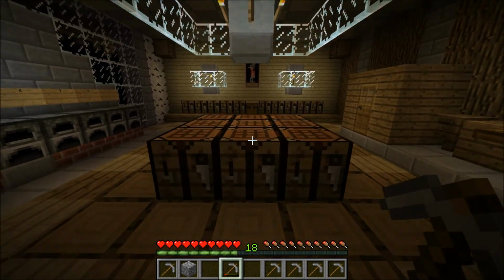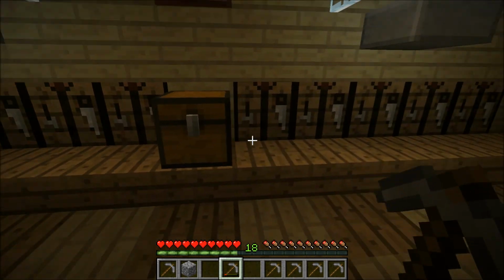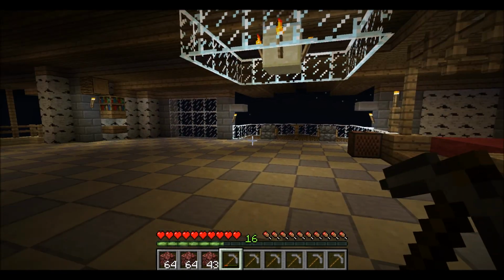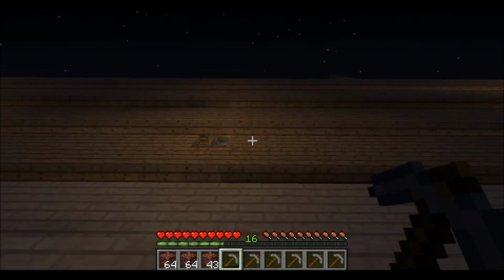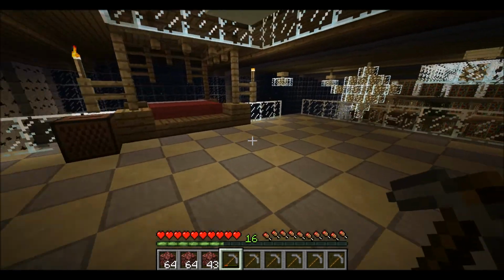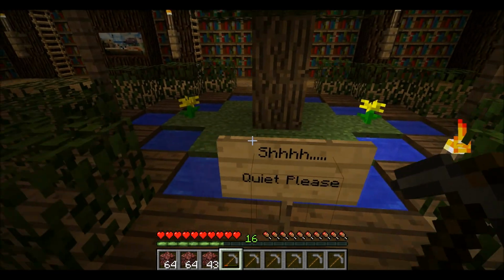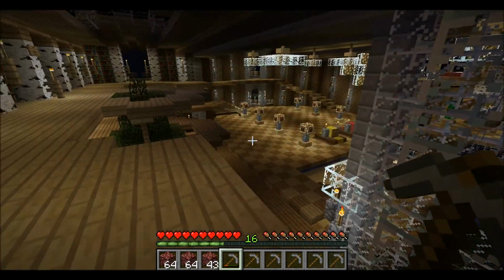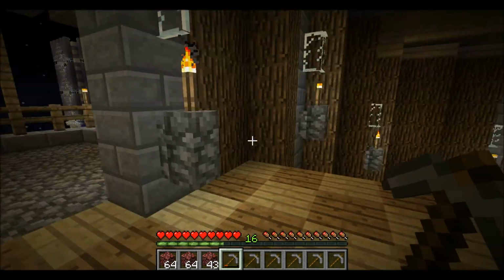Briland Tour Episode Two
Welcome back to Briland! This is the 2nd installment of a multi-video Briland Adventure! In this episode, I begin the tour of my all mighty house! I am using a lot of exclamation points in this description!